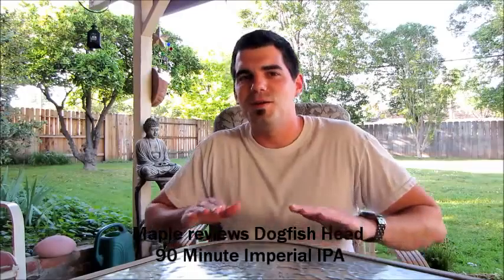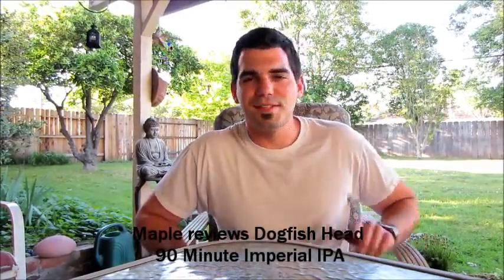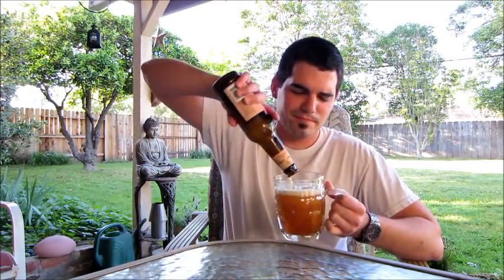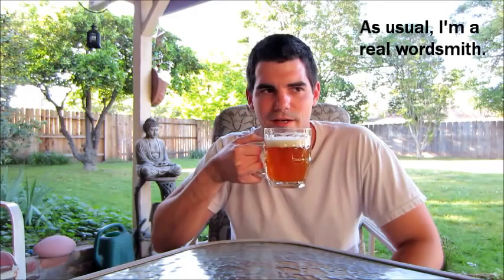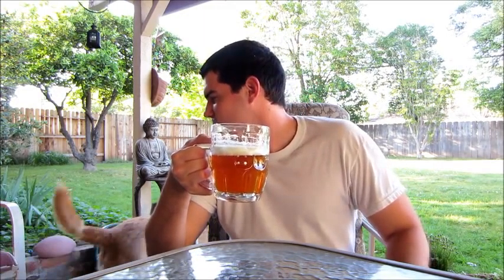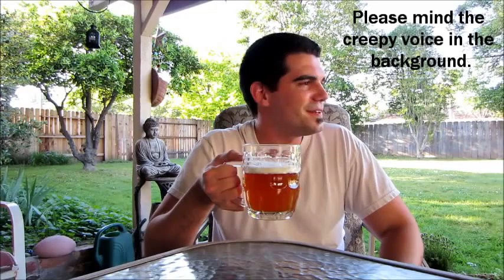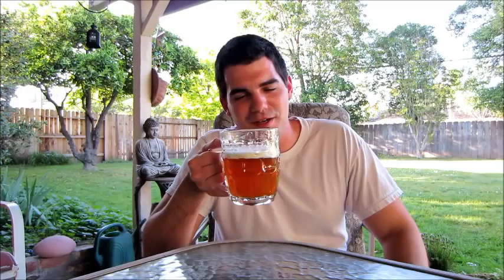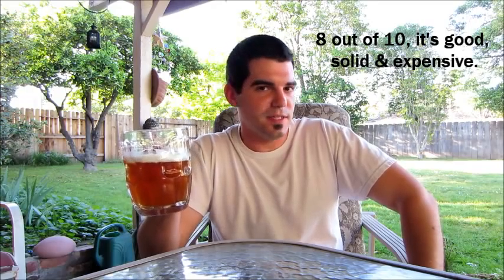Maple reviews Dogfish Head 90 Minute Imperial IPA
Man, do I look ugly with short hair? Anyway, I review a highly praised beer in someone else's backyard.